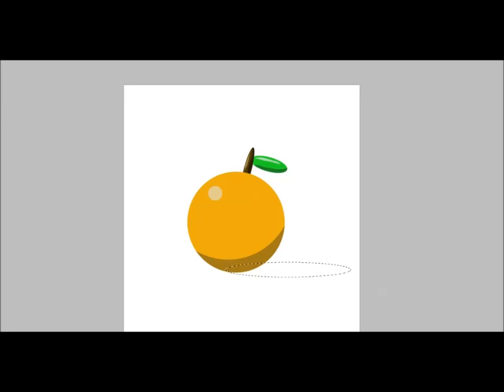How to draw: An intro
Just my attempt to draw and teach how to draw something simple.